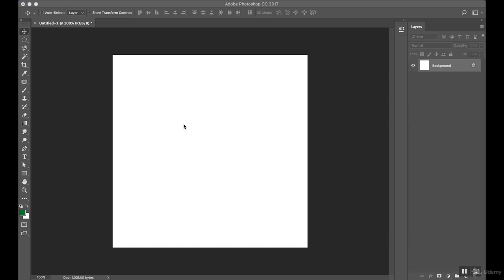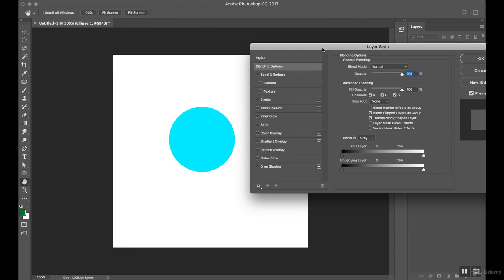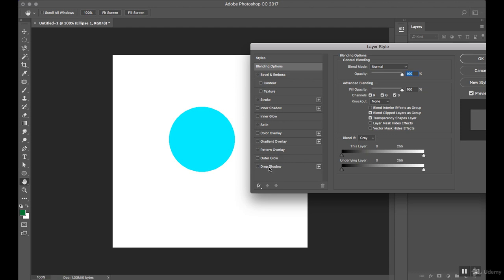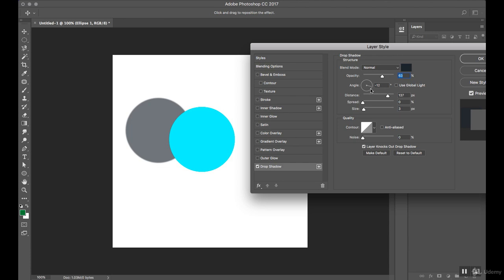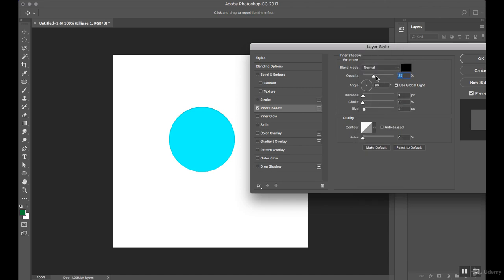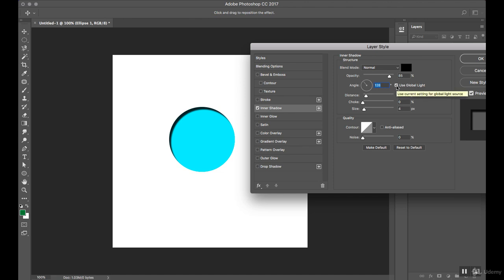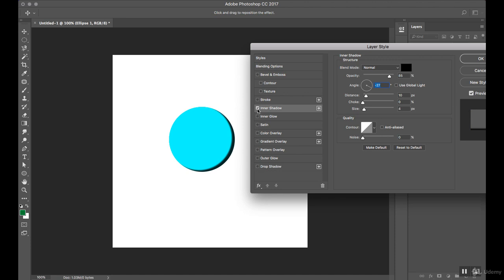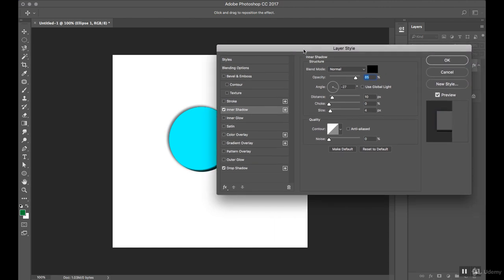018 Photoshop Tutorial - Using Shadows & Blending Options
Welcome to the A2Z Resources Photoshop Tutorials playlist! In this tutorial, we will explore how to use shadows and blending options in Adobe Photoshop. Understanding and effectively using these features can enhance the realism and depth of your designs.
Photoshop.

Using Shadows & Blending Options in Photoshop
1. Introduction to Shadows & Blending Options:

Shadows add depth and realism to objects in your designs by simulating how light interacts with surfaces. Blending options allow you to control how layers interact with each other, creating seamless and visually appealing compositions.

2. Adding Drop Shadows:

Drop Shadow Layer Style:

Select the layer you want to apply the shadow to.
Go to Layer Layer Style  Drop Shadow or double-click the layer to open the Layer Style dialog box.
Check the Drop Shadow option to enable it.
Adjusting Drop Shadow Settings:

Blend Mode: Determines how the shadow blends with the layers below. The default is Multiply.
Opacity: Controls the transparency of the shadow. Higher opacity results in a darker shadow.
Angle: Specifies the direction of the light source, affecting the direction of the shadow.
Distance: Controls how far the shadow is from the object.
Spread: Expands the shadow's edges, making it more prominent.
Size: Adjusts the blur of the shadow, creating a softer or harder edge.
Color: Allows you to change the color of the shadow.
Previewing and Fine-Tuning:

Use the preview feature to see the changes in real-time.
Adjust the settings until you achieve the desired shadow effect.
3. Using Inner Shadows:

Inner Shadow Layer Style:

Go to Layer  Layer Style  Inner Shadow or open the Layer Style dialog box and check the Inner Shadow option.
Inner shadows create the illusion of depth within the object, as if it is recessed.
Adjusting Inner Shadow Settings:

Similar to Drop Shadow, you can adjust the blend mode, opacity, angle, distance, choke, and size.
Inner shadows are useful for creating inset effects or adding depth to text and shapes.
4. Applying Other Shadow Effects:

Custom Shadows:
For more control, create a new layer below the object.
Use the Brush Tool or the Gradient Tool to paint or draw a custom shadow.
Apply Gaussian Blur (Filter . Blur . Gaussian Blur) to soften the shadow edges.
Adjust the opacity and blending mode of the shadow layer to blend it naturally with the background.
5. Using Blending Options:

Blending Modes:

Blending modes control how the colors of a layer interact with the layers below it.
Access blending modes from the dropdown menu at the top of the Layers panel.
Common Blending Modes:

Multiply: Darkens the base layer by multiplying its color with the blend color.
Screen: Lightens the base layer by screening the colors.
Overlay: Combines Multiply and Screen, enhancing contrast by darkening dark areas and lightening light areas.
Soft Light: Similar to Overlay but with a softer effect.
Hard Light: Combines Multiply and Screen but with a more intense effect.
6. Practical Applications:

Creating Realistic Shadows:

Objective:
Add realistic shadows to objects for a more lifelike appearance.
Steps:
Duplicate the object layer and fill it with black .
Transform and skew the black layer to match the light source direction
Apply Gaussian Blur and adjust opacity for a softer shadow effect.
Enhancing Text with Shadows:

Objective:
Add depth and emphasis to text using shadows.
Steps:
Select the text layer and apply a Drop Shadow from the Layer Style dialog box.
Adjust the shadow settings to complement the text design.
Combine Drop Shadow with Inner Shadow for a more complex effect.
Creating Layered Compositions:

Objective:
Use blending options to integrate multiple layers seamlessly.
Steps:
Experiment with different blending modes to achieve the desired interaction between layers.
Adjust opacity and fill settings to fine-tune the blending effect.
Use layer masks to control which parts of the layer are affected by the blending mode.
7. Practical Examples and Exercises:

Exercise 1: Adding Shadows to a Product Image

Objective:
Create realistic shadows for a product image to enhance its presentation.
Steps:
Duplicate the product layer and fill it with black.
Transform and distort the black layer to match the perspective of the product.
Apply Gaussian Blur and adjust opacity for a natural shadow.
Exercise 2: Creating a 3D Text Effect

Objective:
Add depth to text using Drop Shadow and Inner Shadow.
Steps:
Select the text layer and apply both Drop Shadow and Inner Shadow.
Adjust the settings to create a 3D effect.
Combine with other layer styles like Bevel and Emboss for more complexity.
Exercise 3: Blending Images for a Collage

Objective:
Integrate multiple images into a seamless collage using blending options.
Steps:
Place images on separate layers and adjust their positions.
Experiment with blending modes to find the best interaction between images.
Use layer masks to blend edges and create smooth transitions.